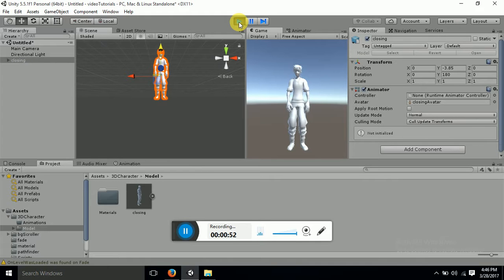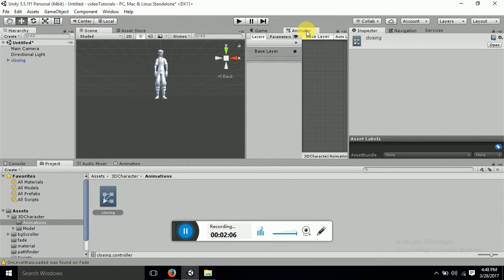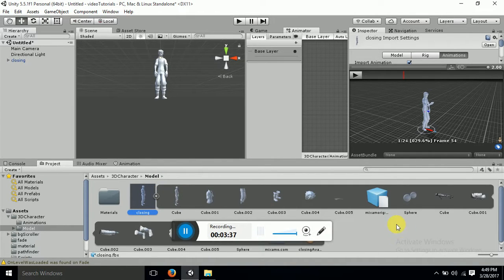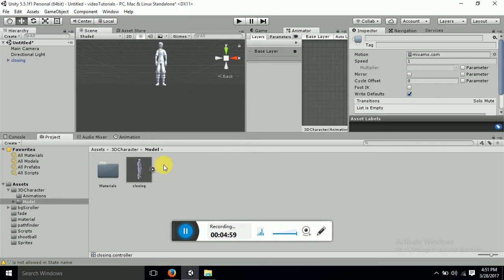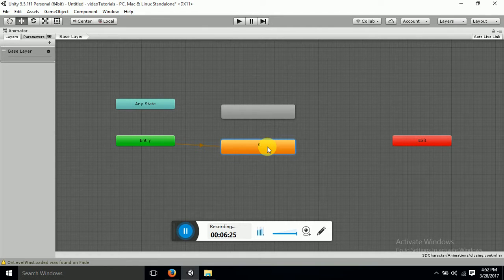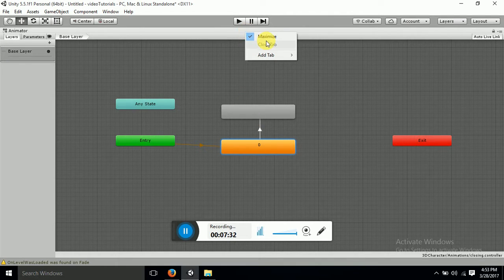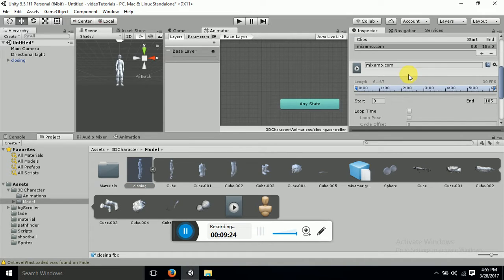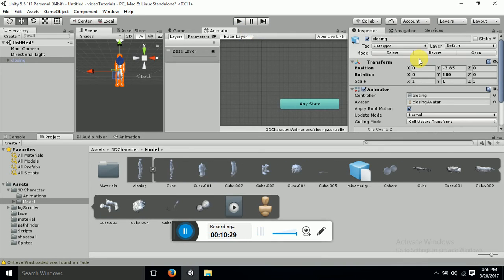Character Modeling (E02) - Unity3D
Working as an Unity 3D developer for more than 5+ years it wasn’t easy for me to understand all the basic concept of unity as there are multiple aspects of unity with need to addressed and covered, such as creating Augmented Reality(AR) , Virtual Reality(VR) and Games for multiple platforms such as Android, iOS, Blackberry, Xbox360 and many more. Though there was documentation provided by unity, still every developer, be it an iOS developer ,Android developer or hybrid developer like unity developer can’t deny that document walkthrough can only guide you to initial phase of the project but applying it on development phase is way more different then documentation. Why I am saying this?. Let’s consider that you are an Unity Developer or java developer or c# developer or C++ or swift Developer no matter what is your primary skill is we all have face error while developing app or game let it be  AR or VR. I know in today’s world YouTube provides lot’s of tutorial video through which once can learn and programming language but, getting exactly what you are looking for is still a challange, finding a needle in a haystack and that’s why I have stated “unity dev tutorial”.

In unity dev tutorial I have created videos which I felt that it would have been helpful for me if I would have known these topics earlier. Here would like to tell name of certain topics which literally made me cry and those topics are :  Unity and google forms, Camera pan, zoom , move, Character modelling in unity, Quiz game, shader graph glow effect ,Shooting Tutorial,Real Time Reflection.hence, I thought to start my YouTube carrier by making videos on these topics.

So, if you are a Unity developer and wan’t to start your carrier in developing games or AR/VR then you have come to right place. Unity dev tutorial will give you all short of knowledge which is require to start your carrier as unity developer by clearing all doubts and basics.